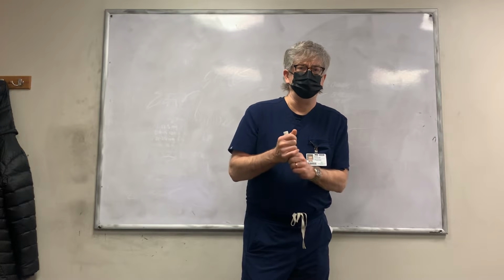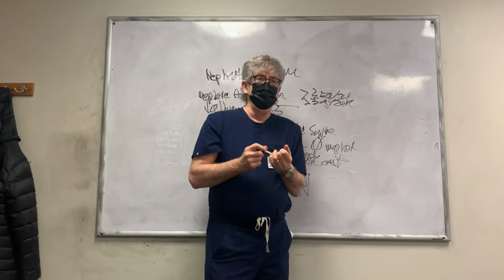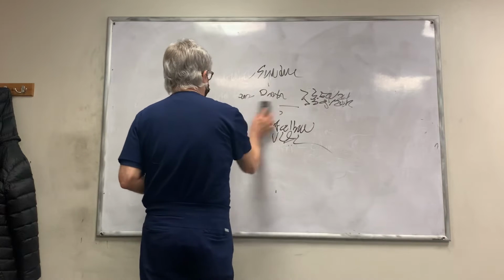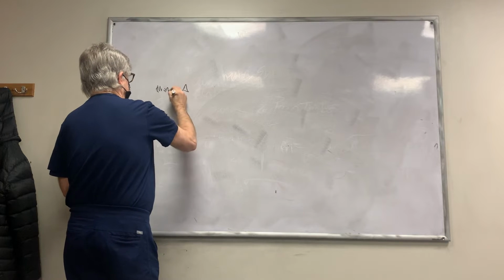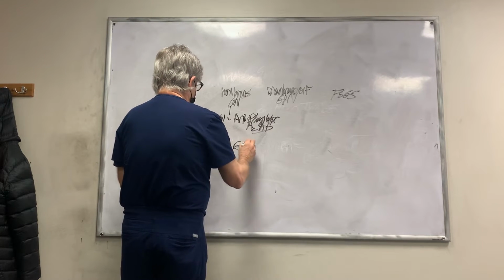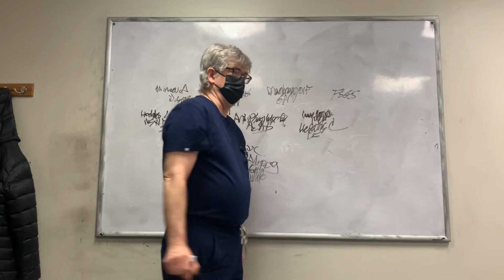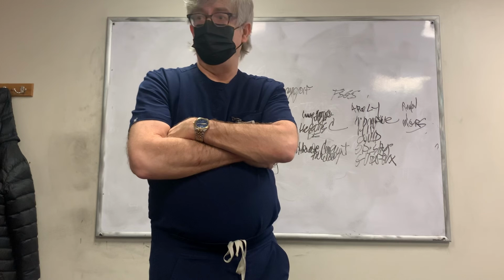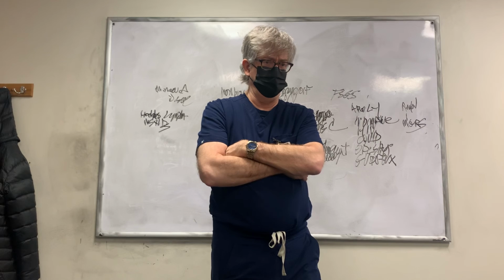In the Trenches: Nephrotic Syndrome